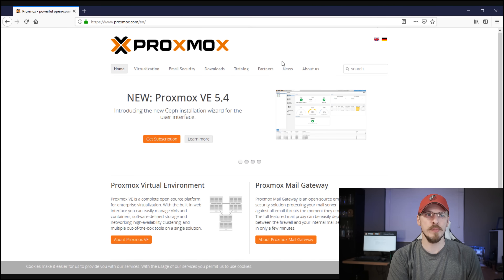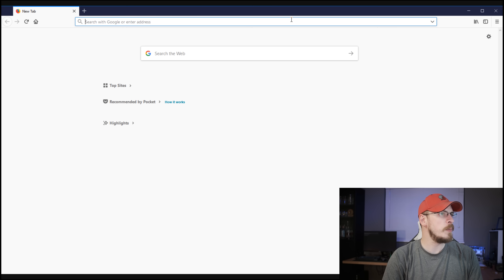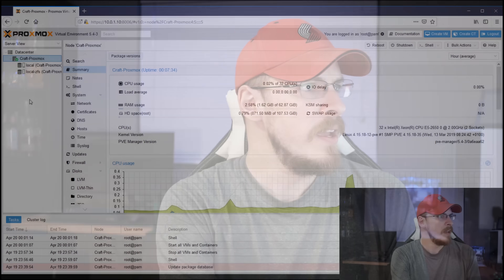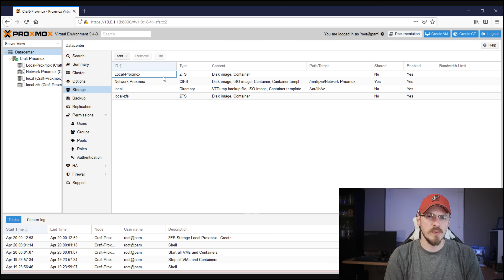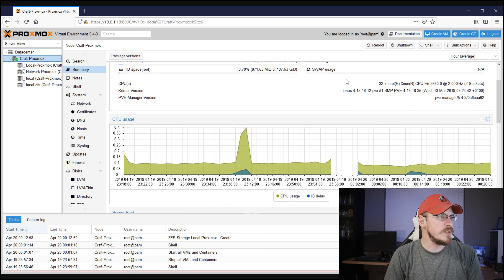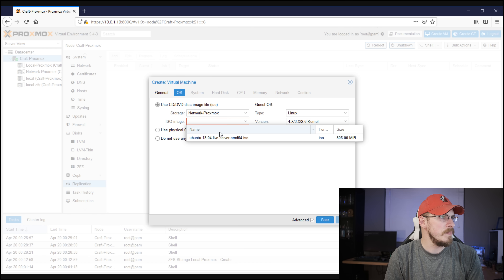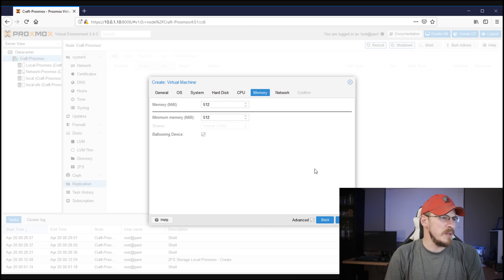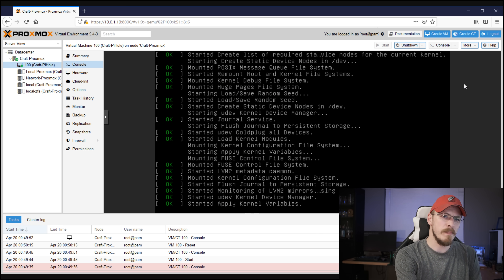Virtualize Everything! - Proxmox Install Tutorial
Want to know how to setup Proxmox so you can start virtualizing servers? This tutorial is for you.

Tutorials mean cocktails! Today, it's a classic Manhattan made with 2oz of Woodinville 100% Rye whiskey, 1oz of Sweet Vermouth, and 2 dashes of Bitter Housewife bitters. Stir and strain, serve neat with a couple Bordeaux cherries.

DOWNLOADS!

Rosewill 4U RSV-R4000 Chassis
Kingston A400 120GB SSDs